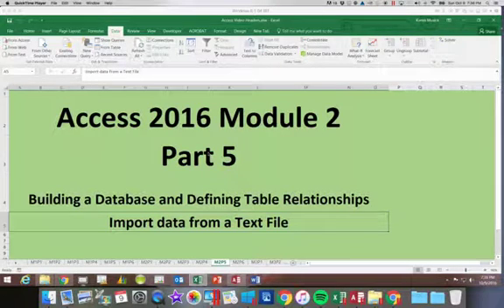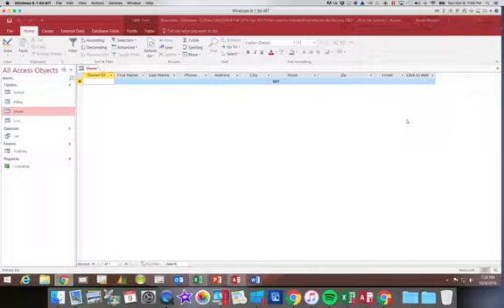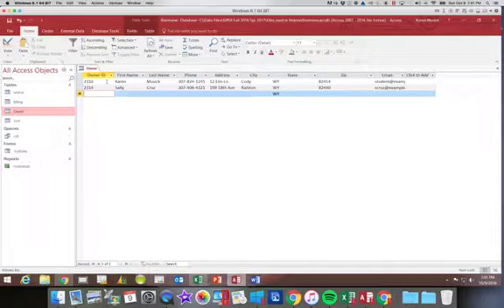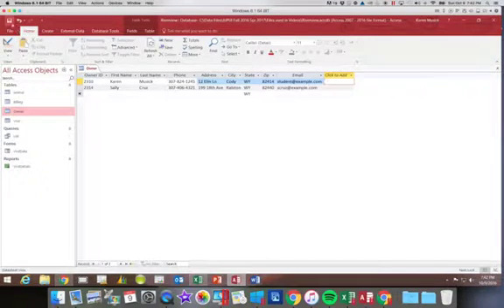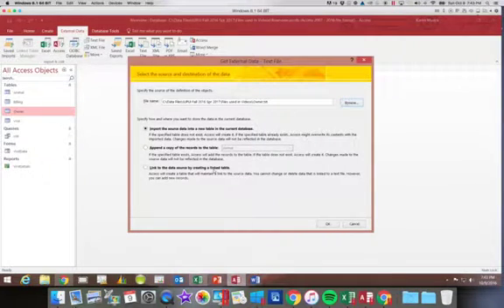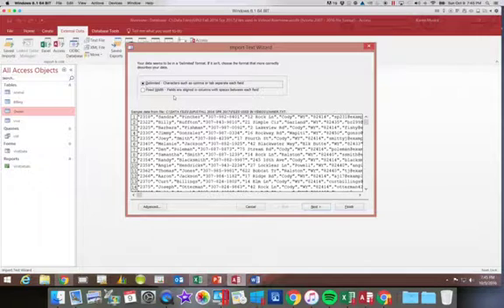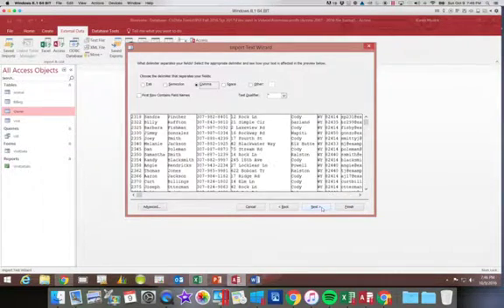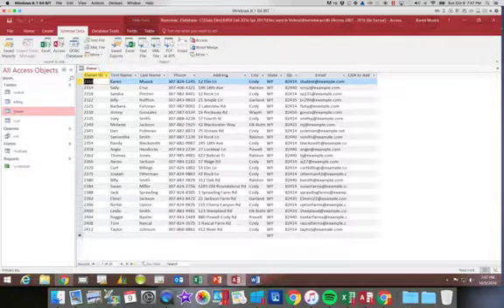Access 2016 Module 2 Part 5-Import Text File-480p